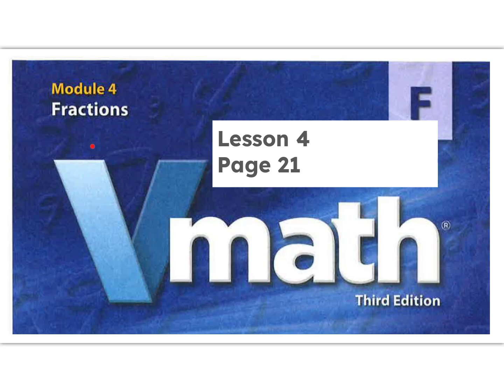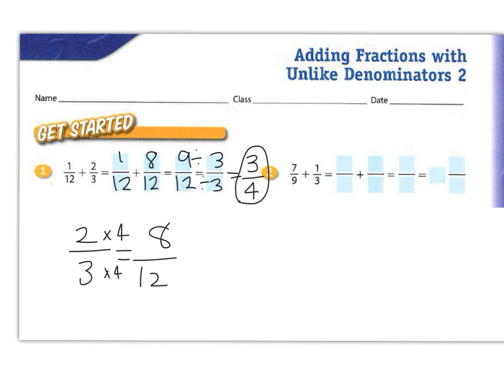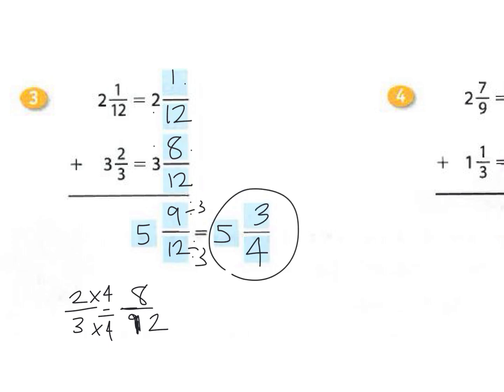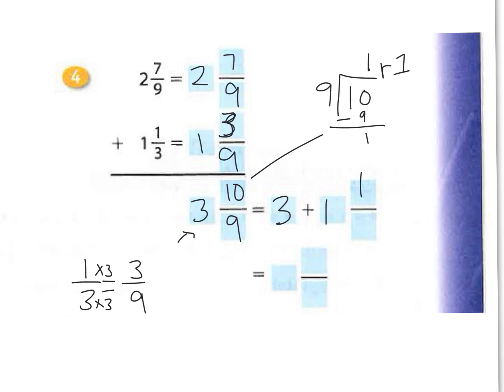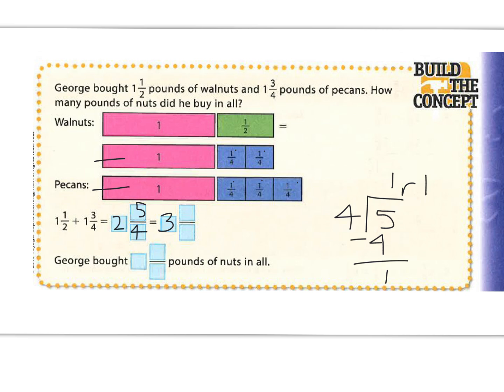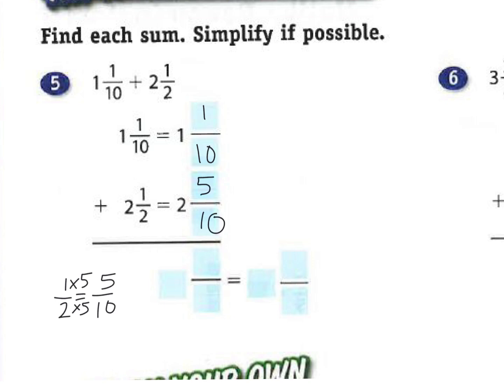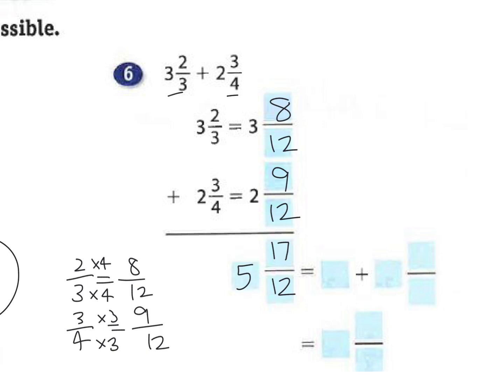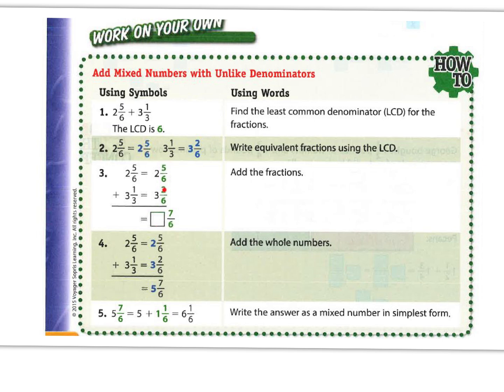VMath F 4.4